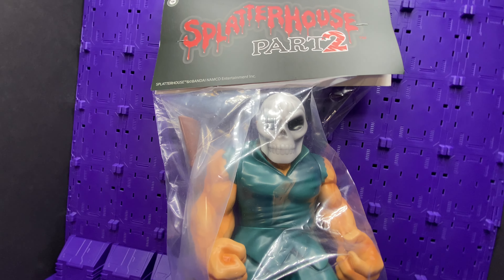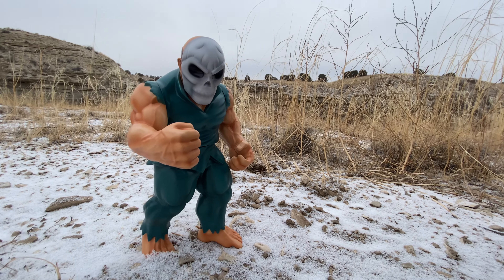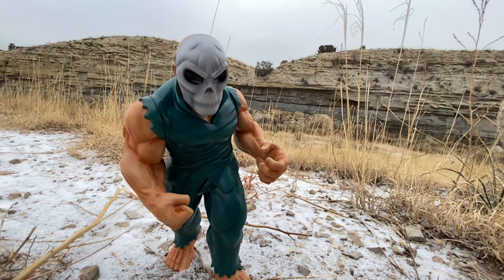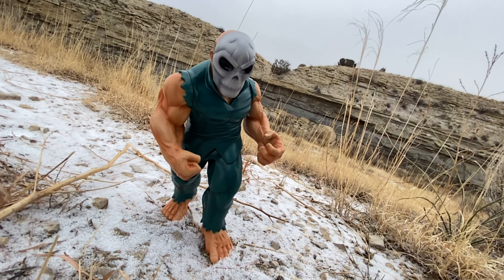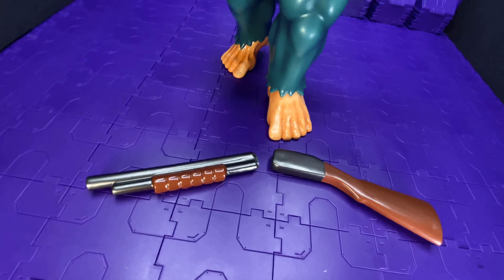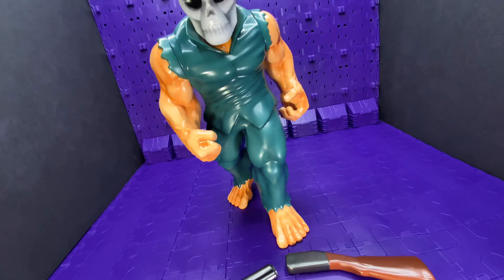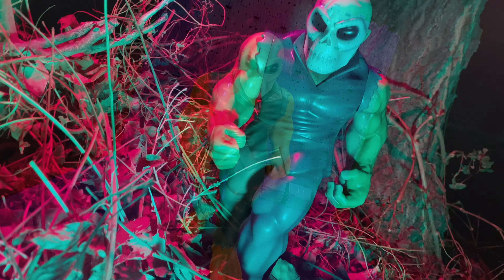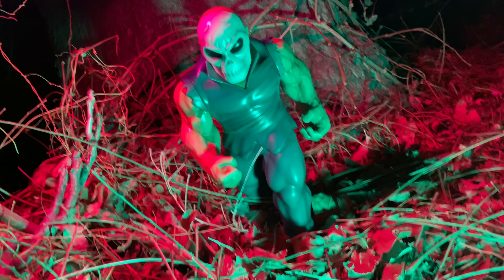Splatterhouse 2 Rick Vinyl Figure Unbox Industries Review